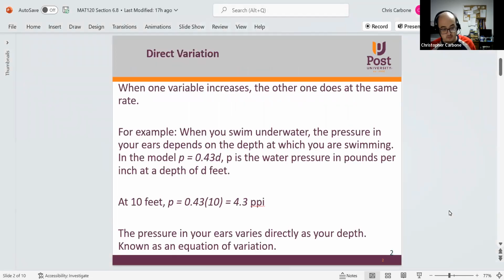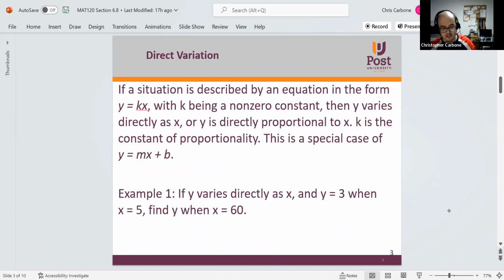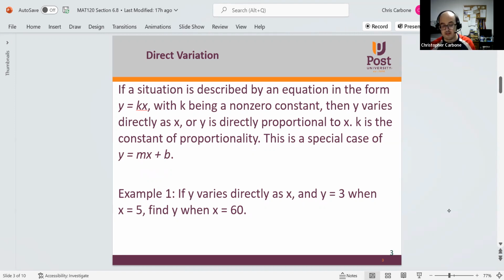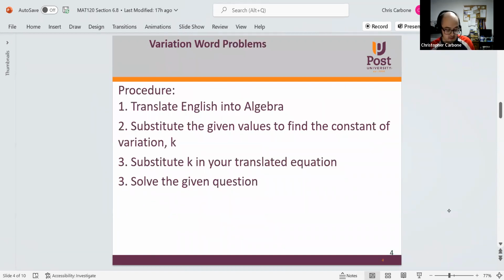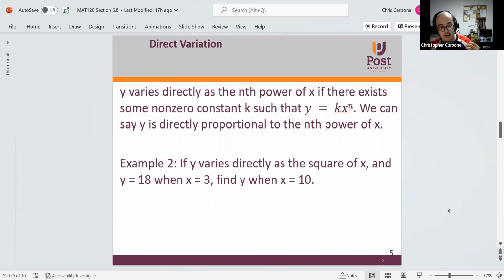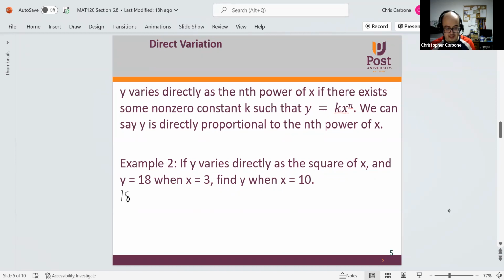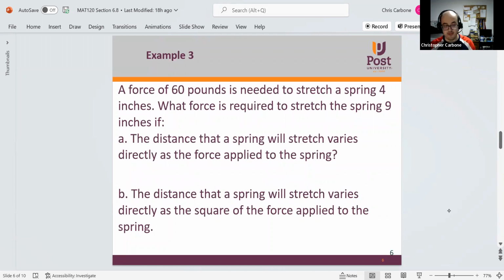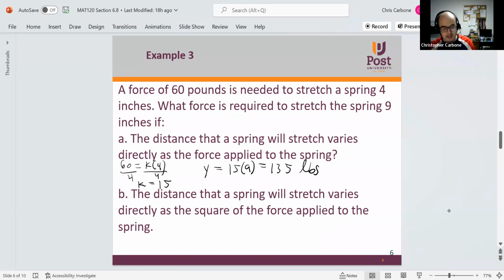Variation - Part 1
In this video, we review variation problems.